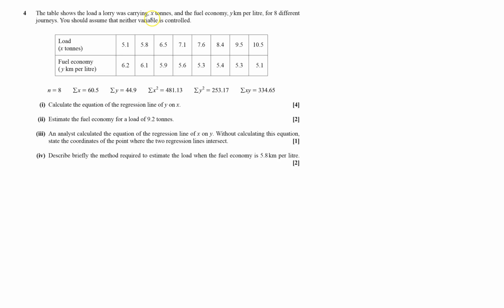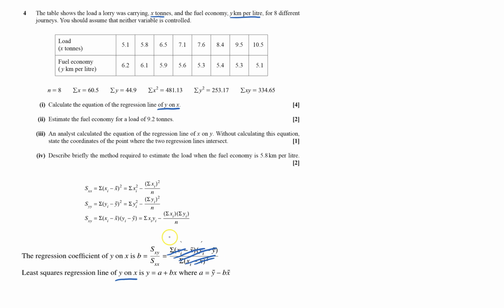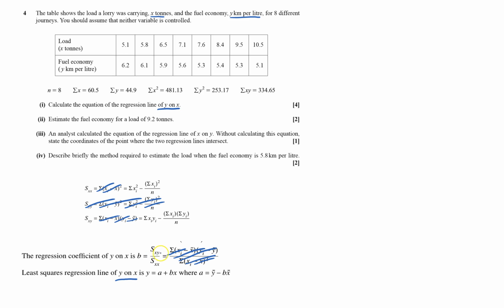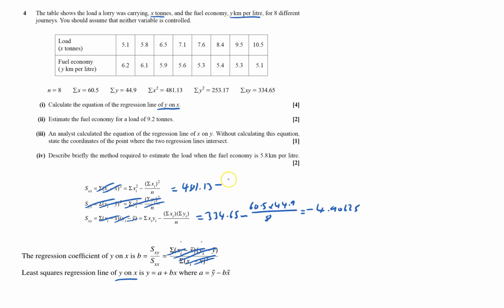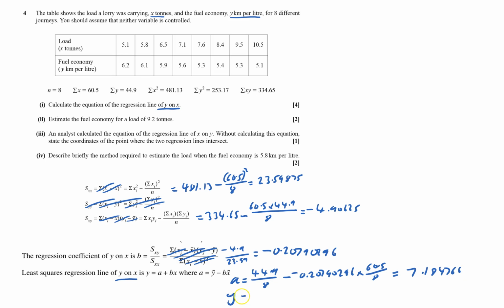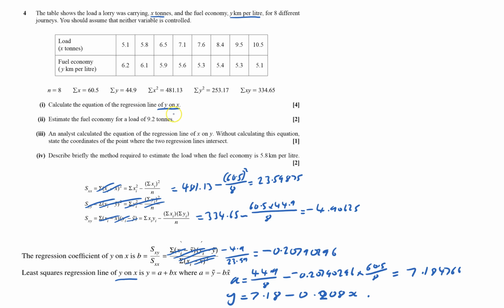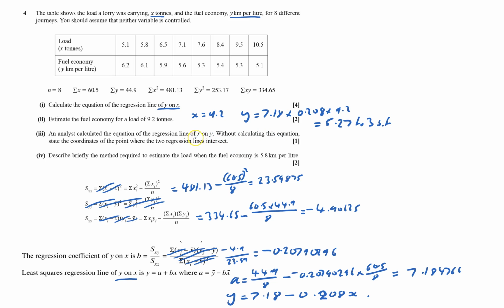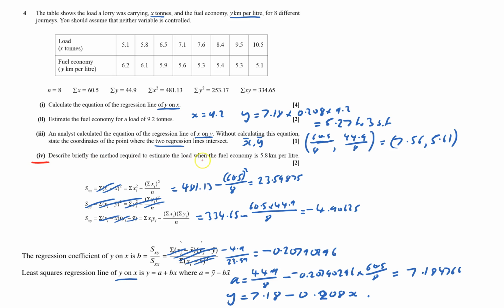S1 2015 June Q4